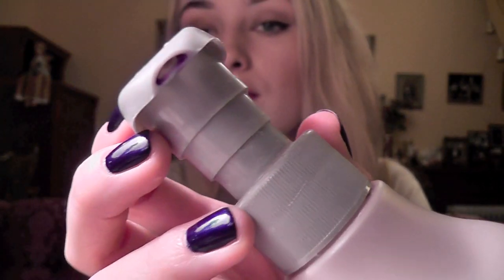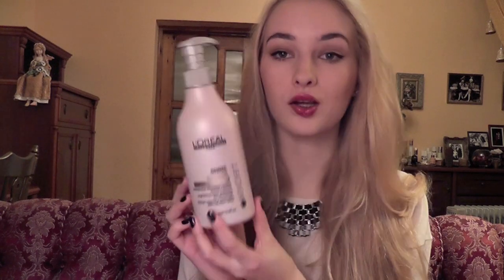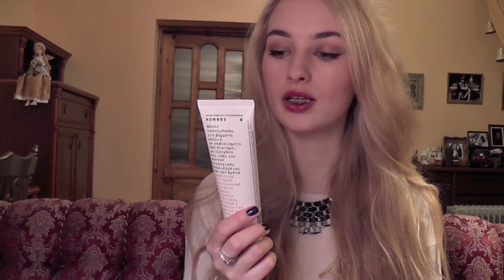My Updated Hair Care Routine | Chanelette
Products mentioned:
Loreal Glossy Blonds dye in 1013
Kerastase Cristalliste shampoo
John Frieda Sheer Blonde shampoo
Loreal Professionals Shine Blonde purpple shampoo
Crema Al Latte conditioner (not shown in the video)
John Frieda Sheer Blonde conditioning treatment
Kerastase Chroma Thermique leave-in cream
Milkshake Leave-in conditioner
Tresemme heat tamer
Aveda Volumizing Tonic
Tigi Catwalk Sleek Mystyque Blow Out balm
Syoss Anti-Grease dry shampoo
Kerastase Elixir Ultime oil
Kerastase Cristalliste serum
Loreal Elnett hair spray
Tangle Teezer
Janeke hair brush

What I'm wearing:
Jumper- Mango
Necklace- Promod
Ring and earrings- Swarovski
Nail polish- Catrice "It Blue My Mind!"

Makeup:
Chanel Vitalumiere Aqua foundation
Maybelline Age Rewind concealer
By Terry brightening pen
Mac concealer in NC15
Loreal True Match powder in Golden Beige
Burberry blush in Earthy
Artdeco eyebrow pencil #6
Lumene tinted brow gel
Chanel Beige Velours eyeshadow quad
Mac Teddy eyeliner
Loreal Telescopic mascara (gold one)
YSL Volupté Sheer Candy #5